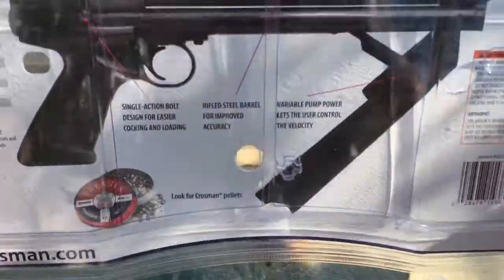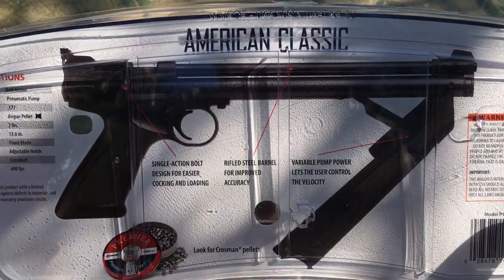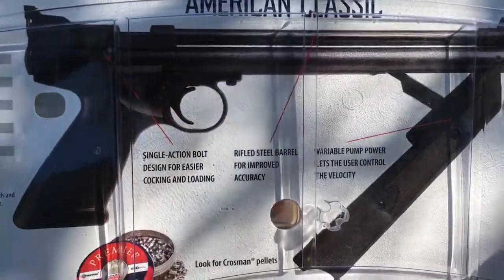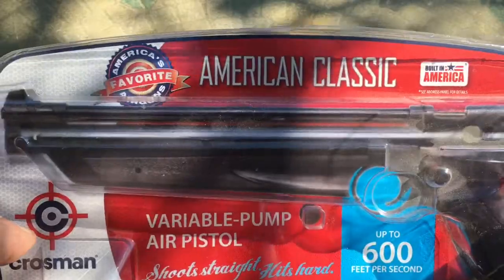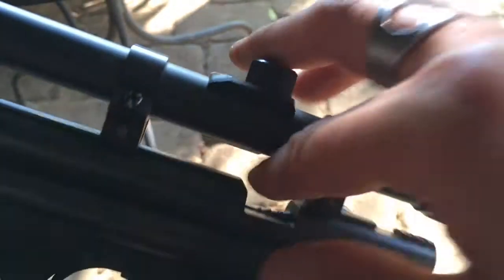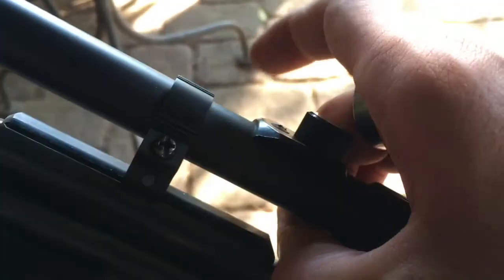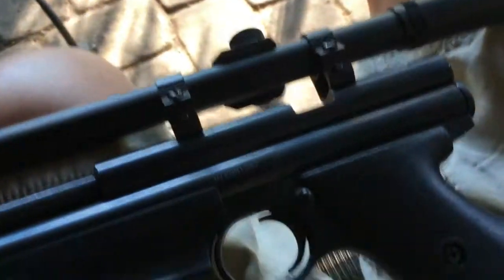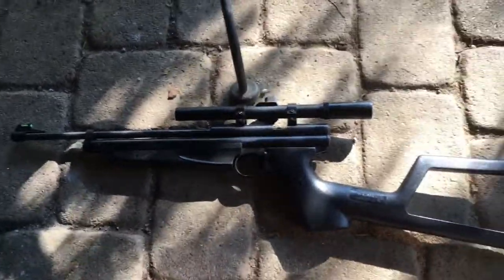Crosman 1377 "American Classic"